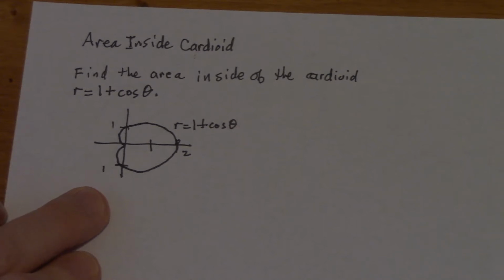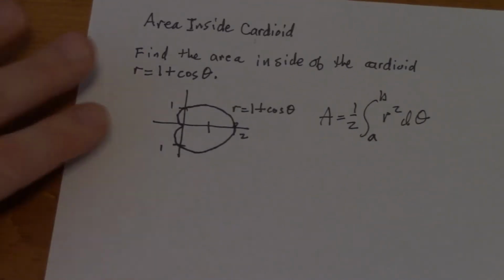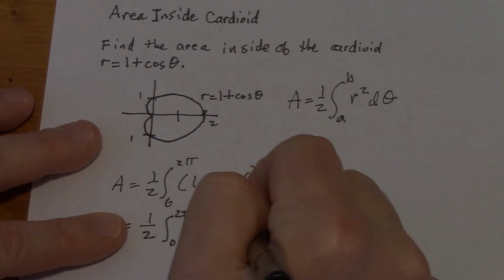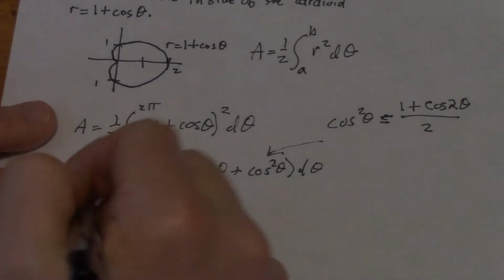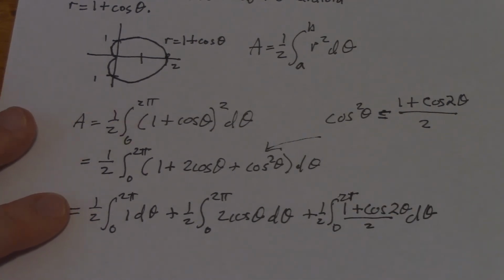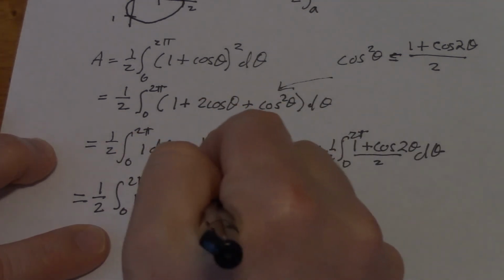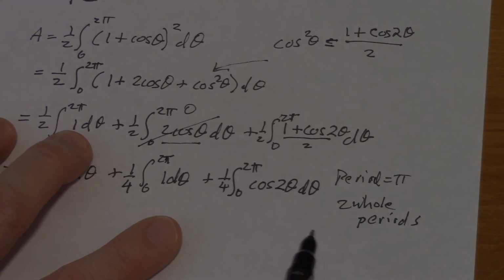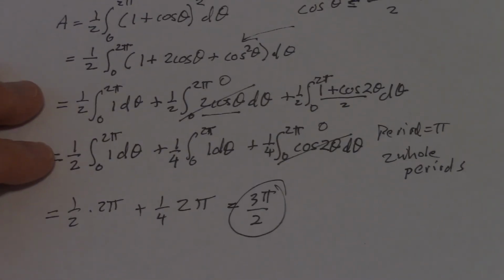Area Inside of a Cardioid